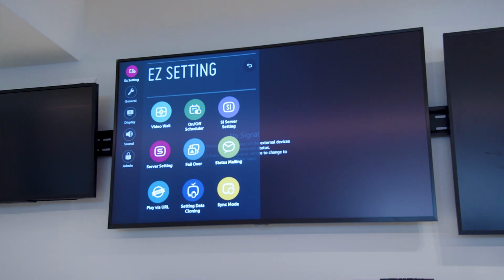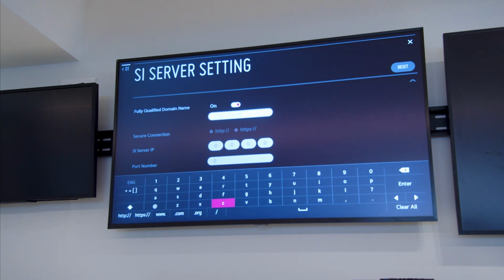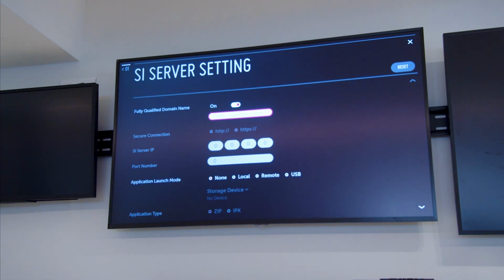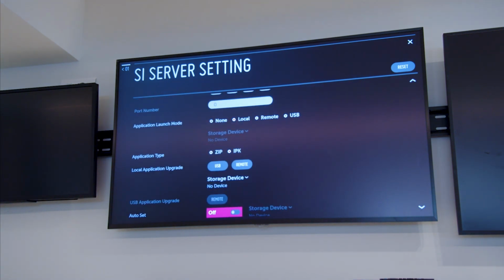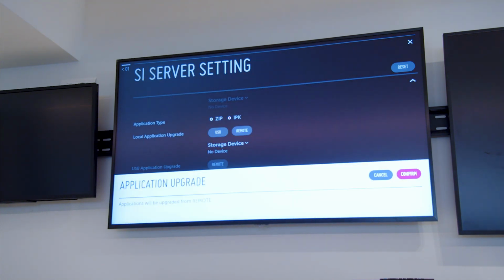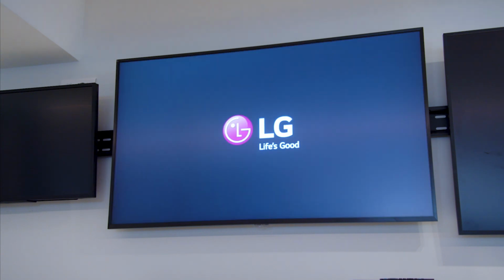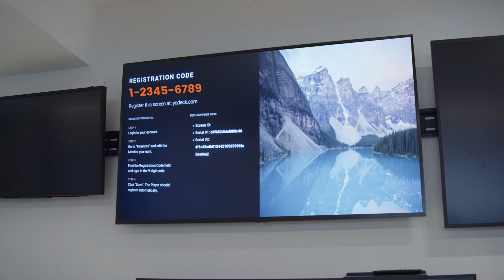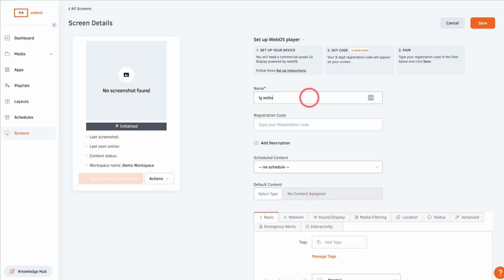How to set up an LG WebOS player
Use an LG WebOS player to run Yodeck Digital Signage, just follow this simple tutorial to get set up in no time!